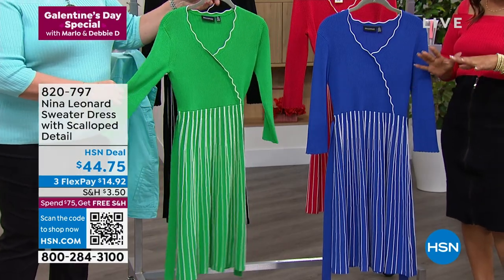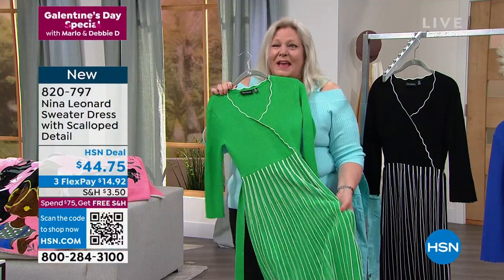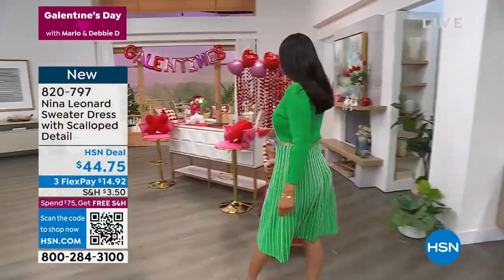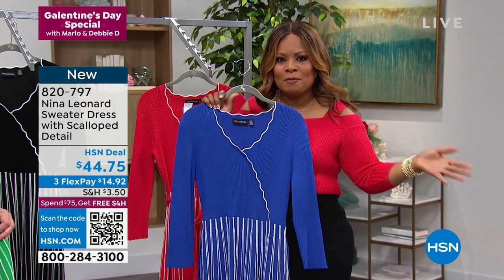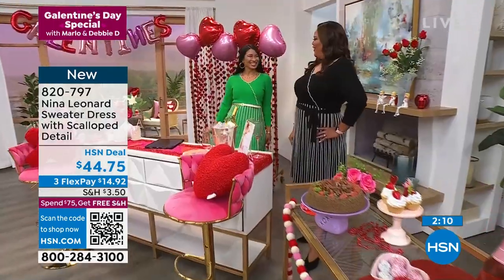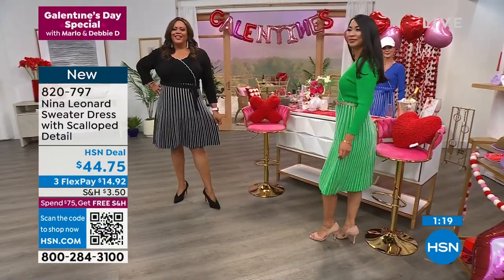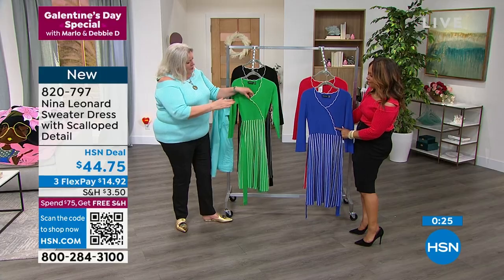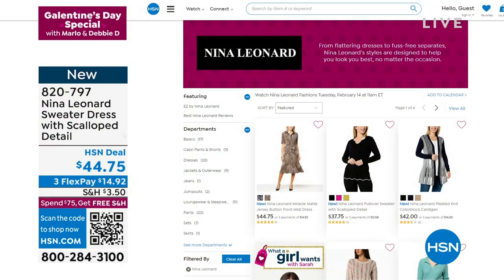Nina Leonard Sweater Dress with Scalloped Detail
Get the perfect hourglass shape with this fitandflare sweater knit dress from Nina Leonard.